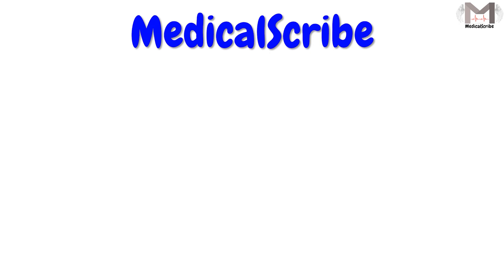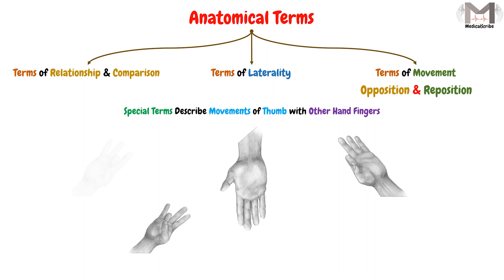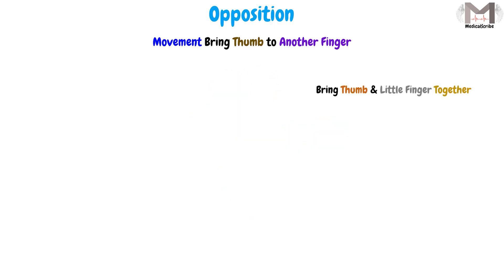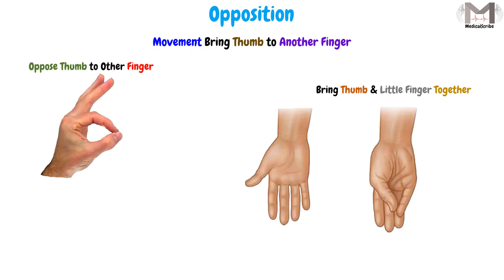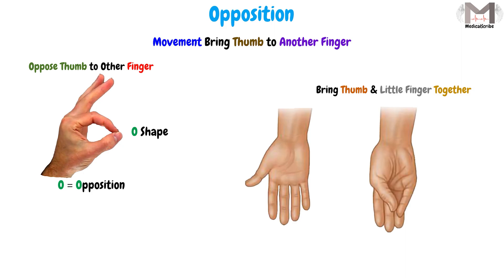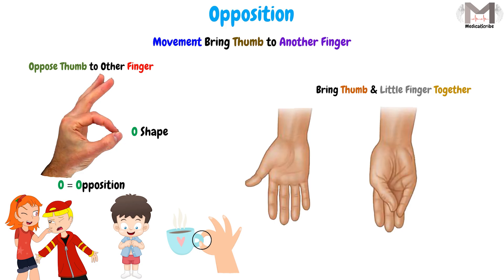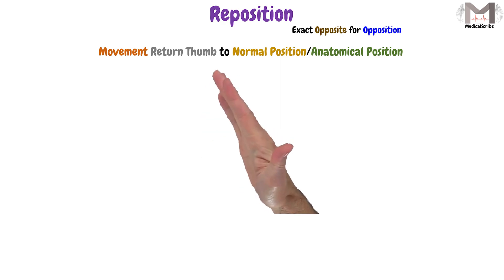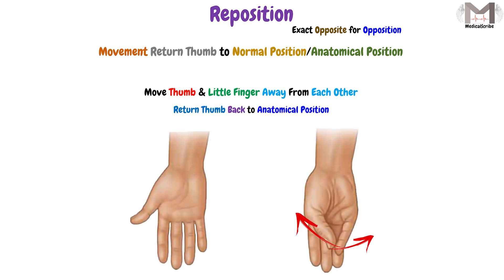32. Opposition & Reposition Terms || 2D Animation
▶️Video Topics:
00:00 Welcome & Topic
00:16 Opposition & Reposition Term
00:26 Opposition Term
00:49 How to Memorize Opposition Term?
01:31 Reposition Term
02:16 The End